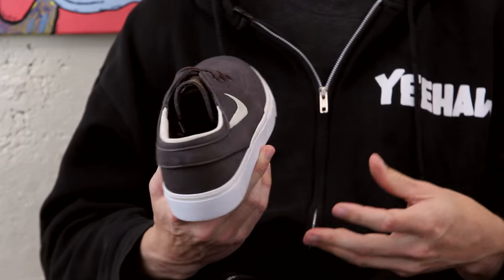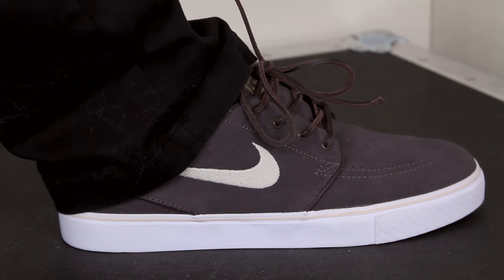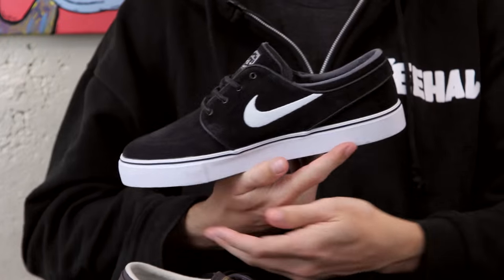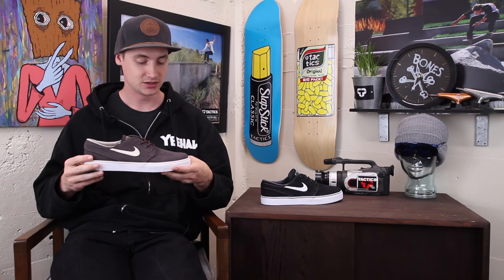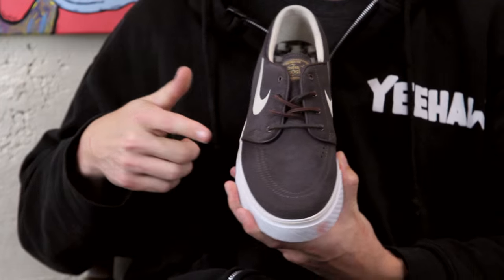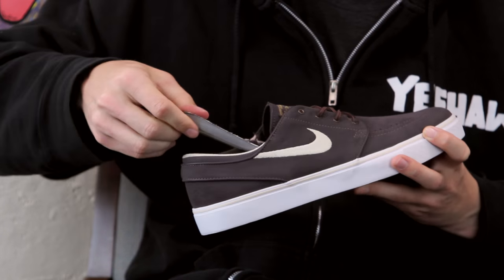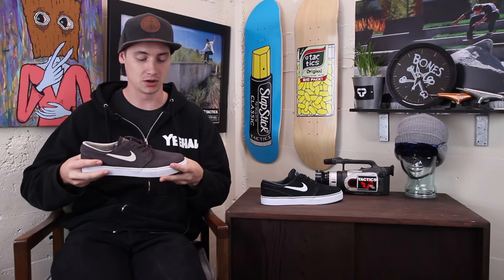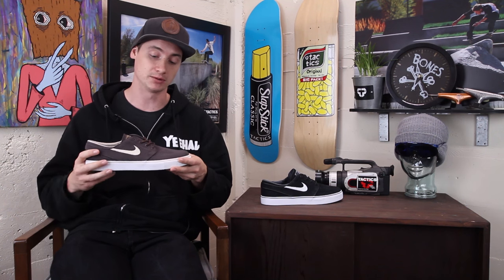Nike SB Zoom Stefan Janoski OG Skate Shoes Review - Tactics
Shop Nike SB Zoom Stefan Janoski OG Skate Shoes at Tactics

The Nike SB Zoom Stefan Janoski OG Skate Shoes are a tribute to the timeless skate silhouette with aesthetic upgrades like genuine leather laces, plaid footbeds and contrast piping. The Nike SB Zoom Stefan Janoski OG Skate Shoes also feature the Nike Zoom Air Unit in the heel of the sock liner to help with rough, hard landings while the classic vulcanized sole of the Janoski offers superior board feel and flexibility.